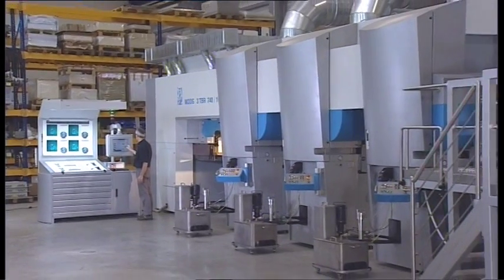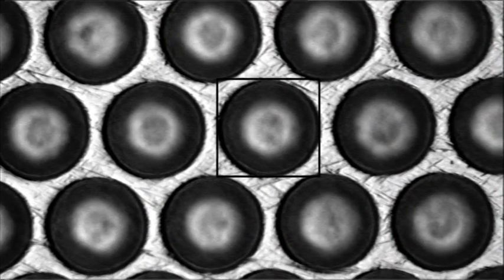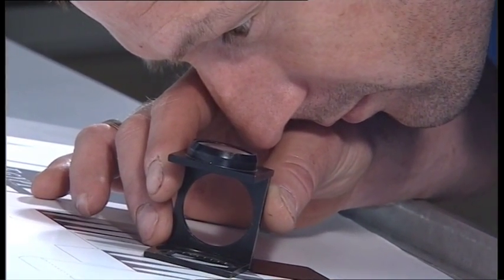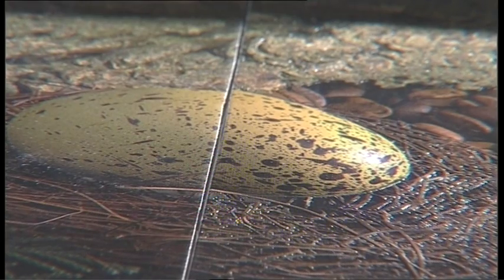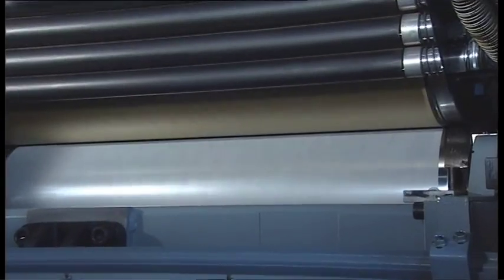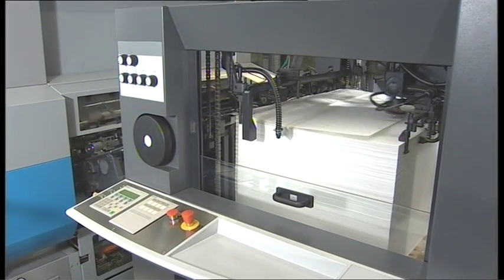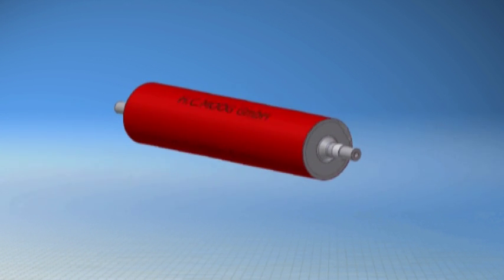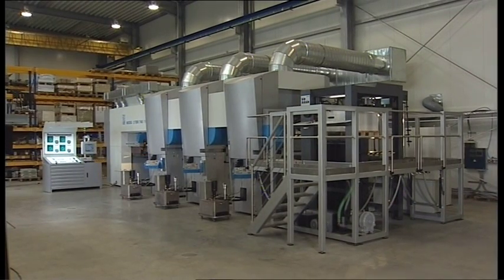sheetfed gravure Moog Part2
Premium sheet-fed gravure printing is covering the entire range of gravure inks like water-based, UV, conventional gravure inks and functional inks for the folding carton industry in the field of beauty, confectionary, premium liquor, pharmacy, tobacco and security printing. Print enhancement in sheet-fed gravure and in combination with other sheet-fed processes

Blind embossing, structure graining of paper and board. Cutting and creasing.
Micro embossing for brand protection and information as well as security (Hidden Images)